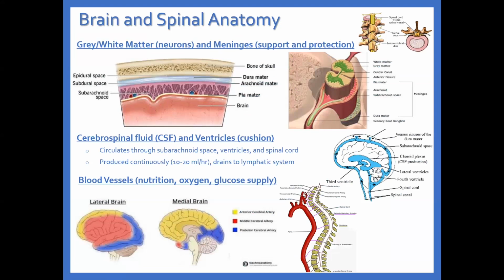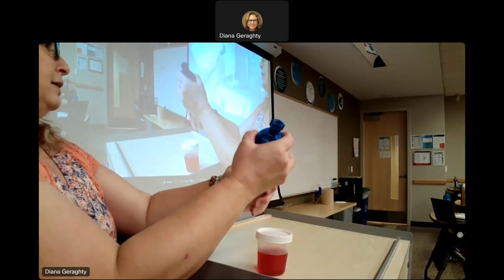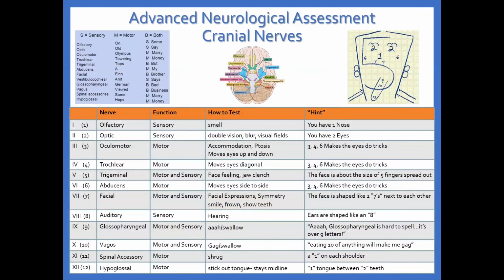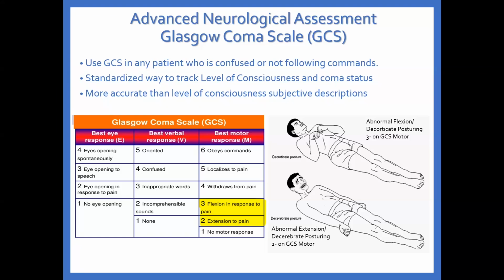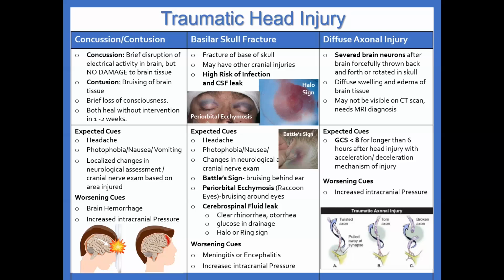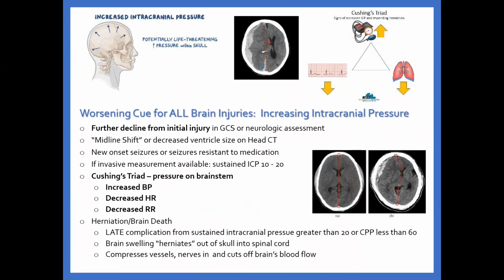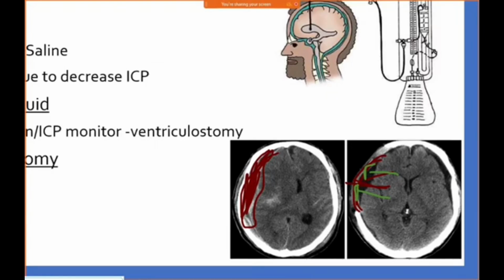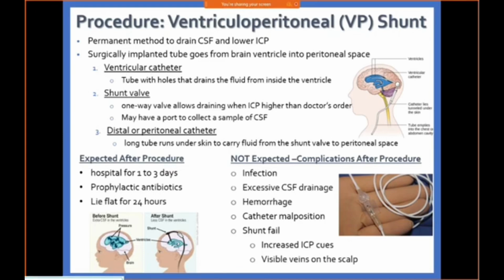B4 Neuro Assessment and disorders